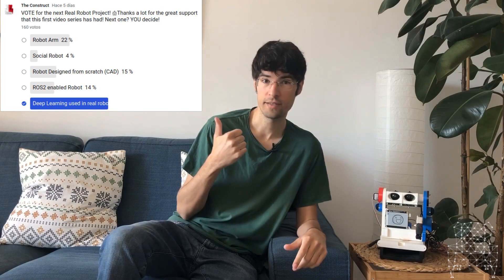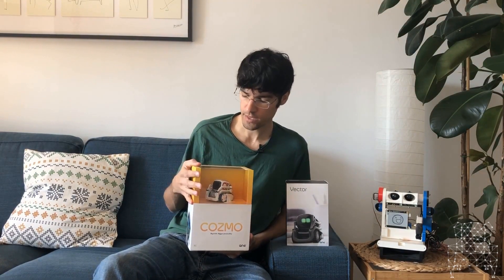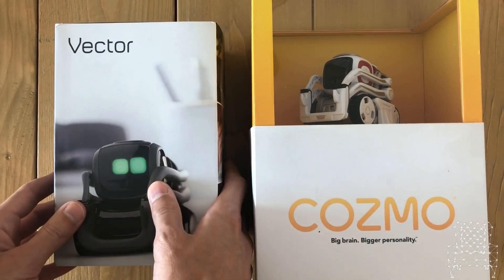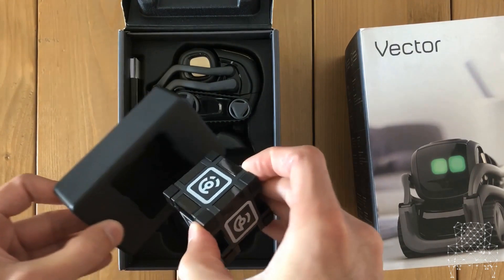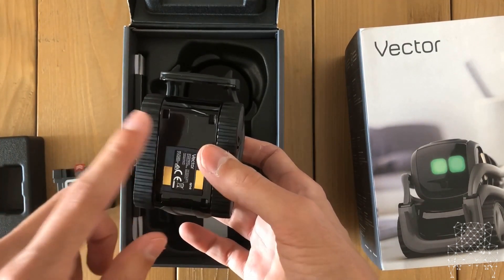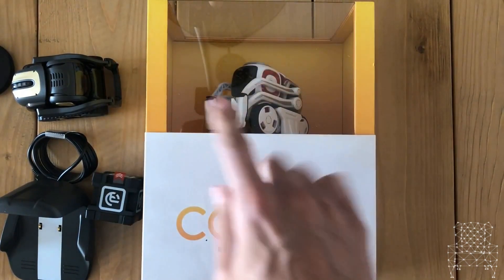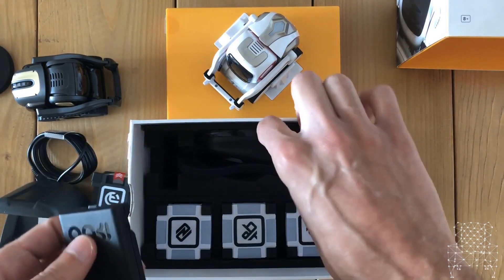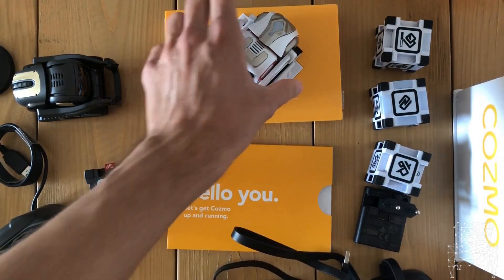[Morpheus Chair] Vector Unboxing Cozmo comparison | T2.Ep.1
In this video we start a new video series which will revolve around Deep learning (thanks for the amazing support you gave to the youtube poll asking this ).
We will use Vector robot from ANKI as platform to execute our own projects, due to its ease of use and robustness. Its also a very cheap robot for the amazing spech you get.
We will unbox it and compare it with the OLD COZMO. Stay to the end because we have recorded some nice Vector with COZMO play.

Here you can find the list of materials that you will need for this session:
Vector Robot
Vector Robot Playing Space ( reccomended to avoid any problems with flying Vectors :P)

Hang Ups (Want You)  4:04 Otis McDonald Hip hop y rap | Dramática
Puedes usar esta canción en cualquiera de tus vídeos.

Want to use this video? You must put this in your video description:

3D Models:
Orange Robot: